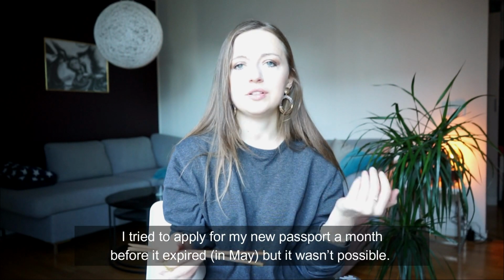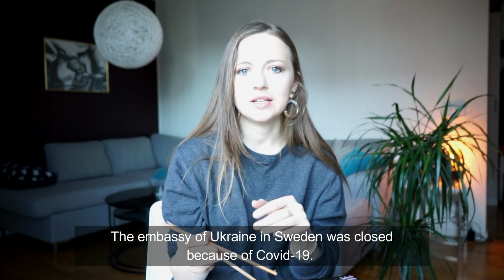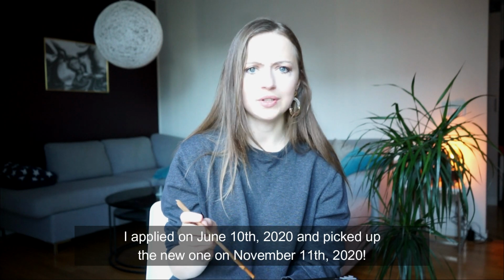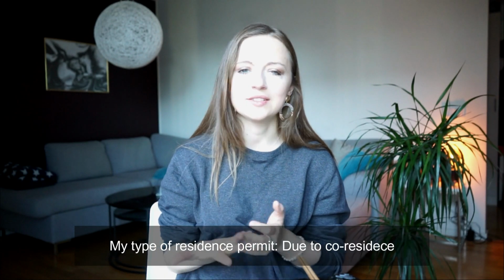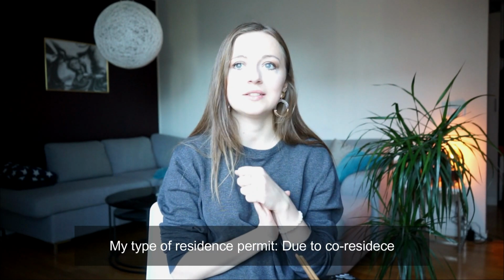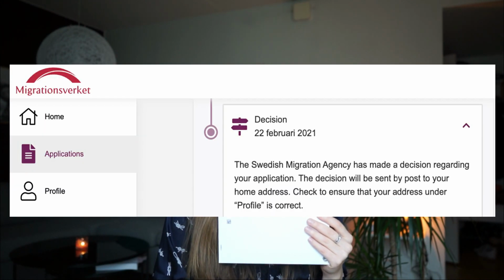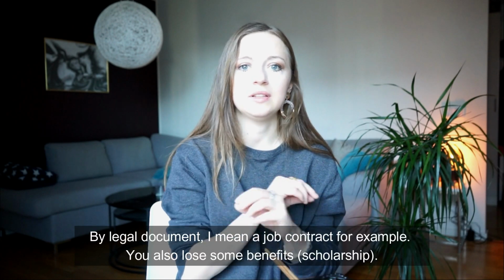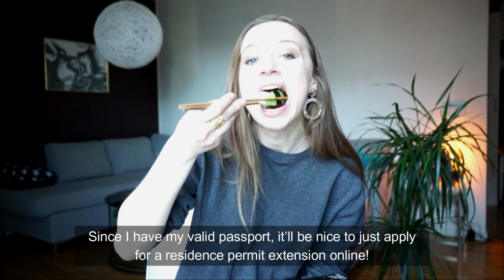How I MOVED TO SWEDEN? (PART 2) | SUSHI MUKBANG 😋🍱🍣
Hey guys,

I wasn’t sure if to post this video because the light is so bad but it was a really spontaneous, honest video where I tell you guys my struggle waiting for those passport and residence permit extension to be solved.
The waiting time cost me stress, overthinking, living in some kind of a  negative bubble, and so on. But there’s a happy ending!
Regarding migration agency methods or reason for this long waiting time, every case is very unique and different, and they investigate everything and then decide.

My piece of advice to you, always read carefully what you need to provide when you plan to move and, don’t overthink neither idealize things!

Let it be!